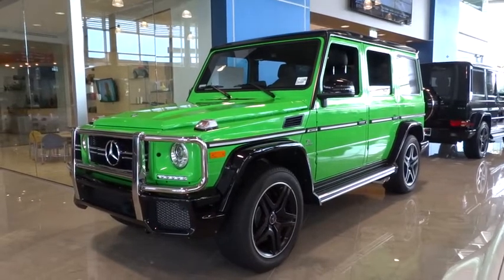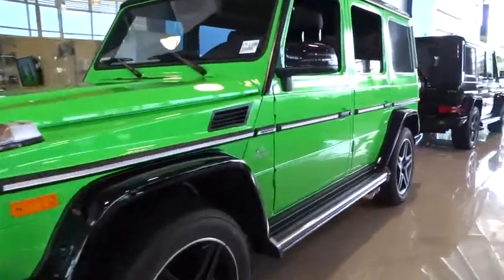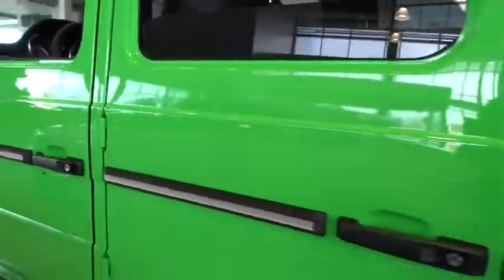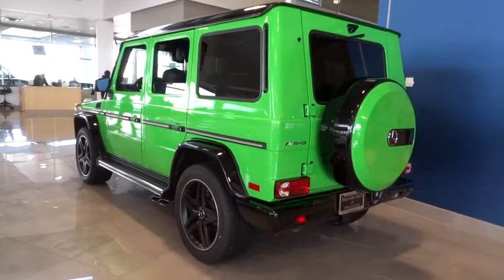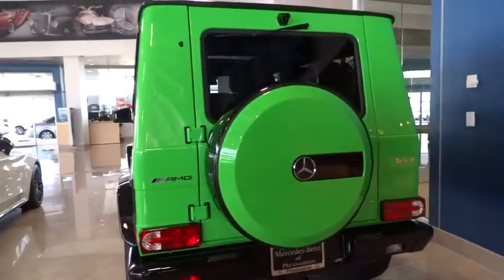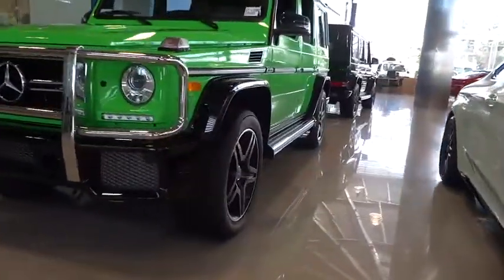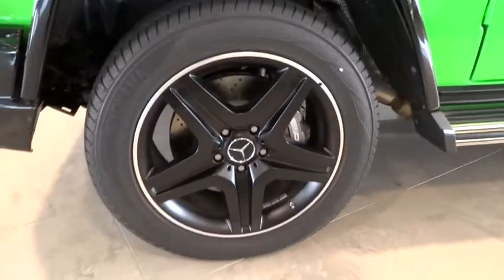2017 Mercedes-Benz G-Class Pleasanton, Walnut Creek, Fremont, San Jose, Livermore, CA 17-1336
2017 Mercedes-Benz G-Class
2017 Mercedes-Benz G-Class AMG G63 - Stock#: 17-1336 - VIN#: WDCYC7DF5HX267424